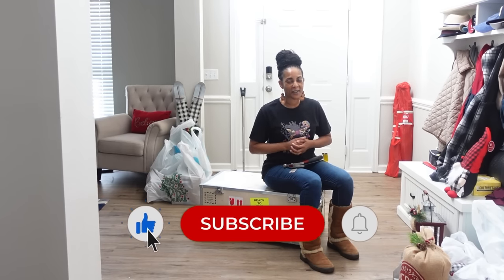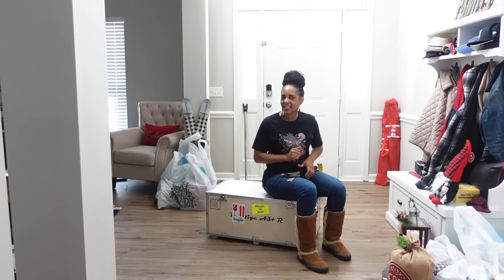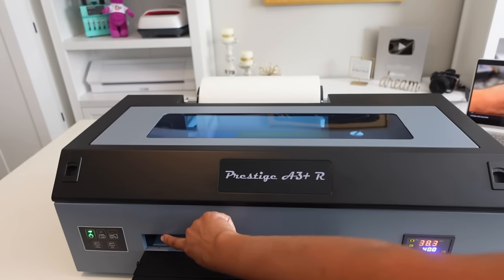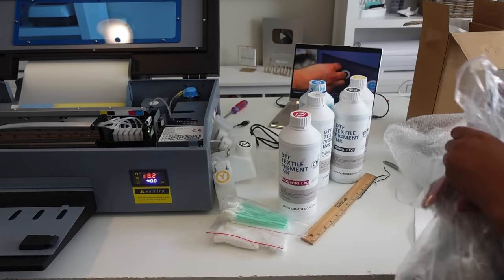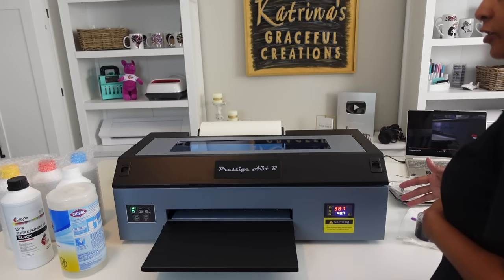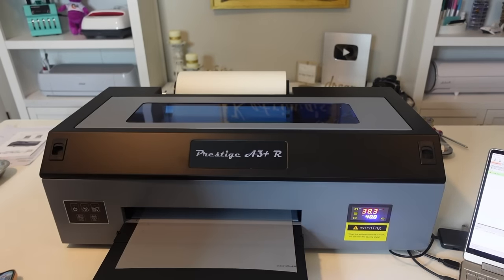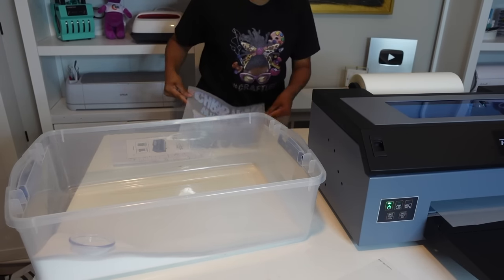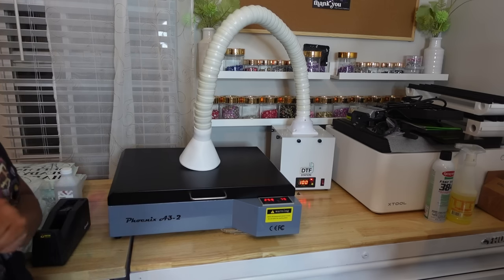Everything You need to know about DTF to get started | My New DTF Printer & why I changed it!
In today's video, i will tell you Everything You need to know about DTF to get started.  I will show you my new DTF printer set up and answer alot of common questions and concerns about DTF while showing you how it works.

Siser Juliet, Heat Presses, sublimation Ovens, Blanks, HTV and More!!! https